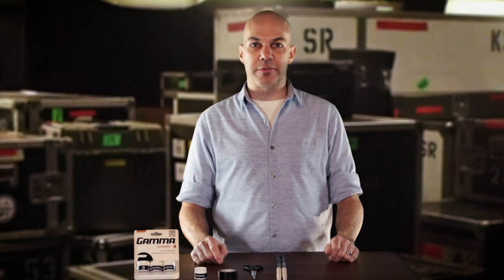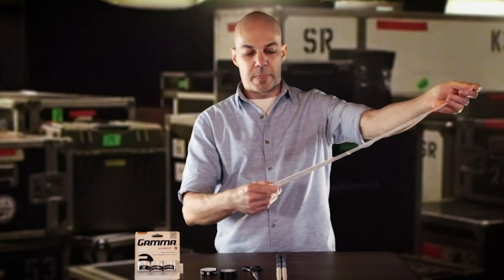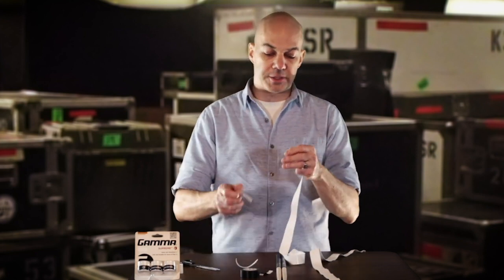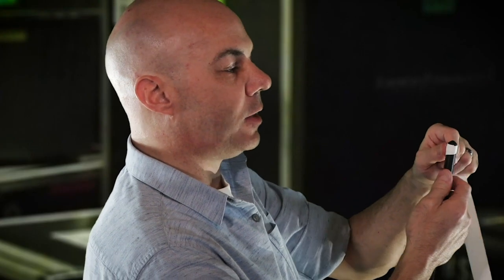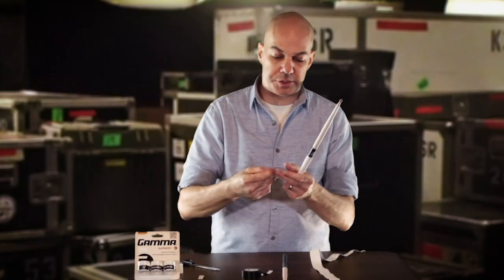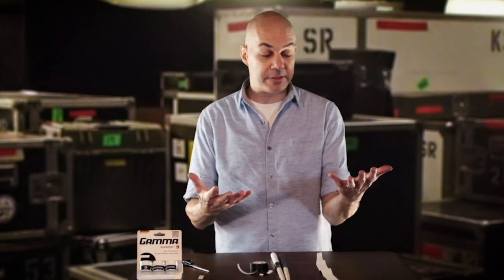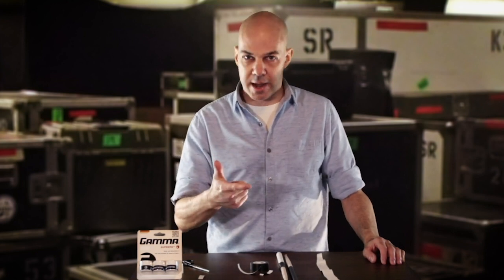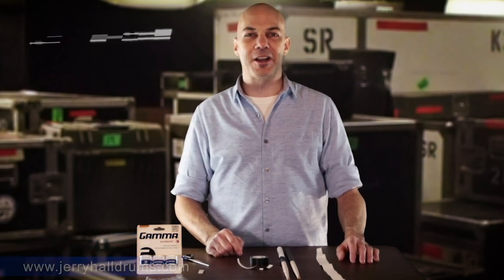Gamma Supreme Overgrip Drum Stick Wrap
This video is an overview on how I use Gamma Supreme Overgrip for my drum stick wraps. I have partnered with Gamma to bring a spotlight to this product for drummers. Perfect for any playing style.
 Also, a big thank you to my friend and band mate, Michael Bailey, for doing this video for me.